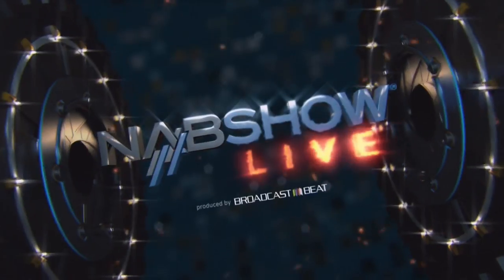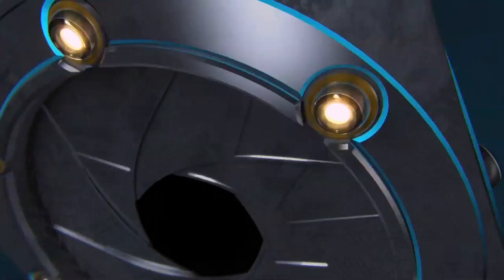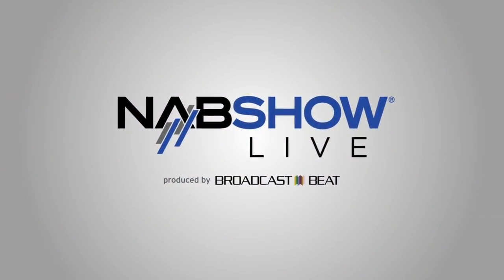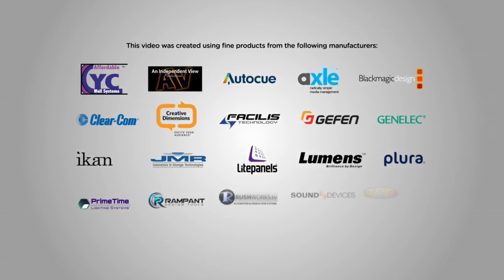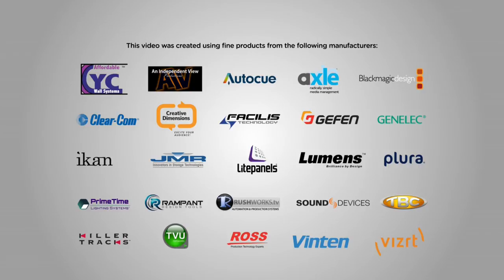SGL Broadcast Talks Archival with NAB Show LIVE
SGL is a leading provider of content archive and storage management software for multiple business sectors including broadcast, post production, news, sports and government. A privately-owned company, SGL is managed by the same three directors that founded the company in 1991. Its reliable, flexible content archive and storage management solutions are utilised by thousands of clients across the globe.

SGL’s expertise stem from its experience of creating solutions across a wide range of environments and from drawing on the most valuable resources available to the company – its expert teams, technology partners, and customers. Innovation is the key to progress, and over the past two decades SGL’s thought-leadership has played a key role in defining, developing and integrating many new content management technologies into the broadcast industry.

SGL is a truly global organisation, committed to meeting your needs wherever you are in the world. Our technical and development headquarters are in Fareham, on the south coast of the UK with support based out of our US head office in Cincinnati, Ohio. In addition, there are SGL sales and support offices across the US, and throughout Europe and Asia.